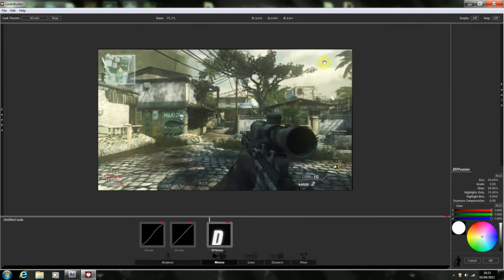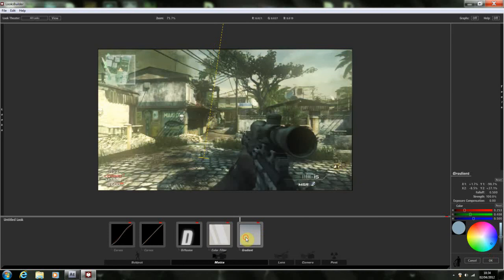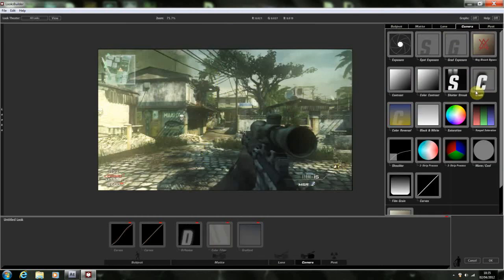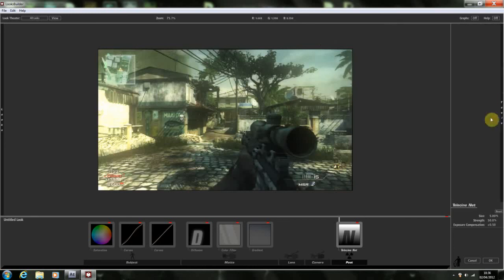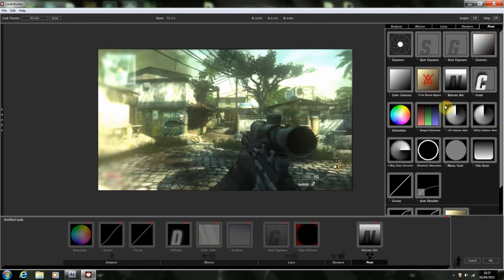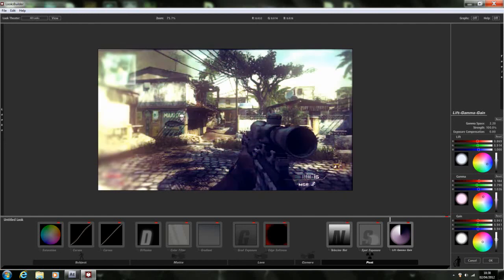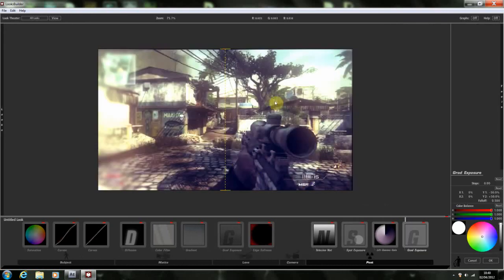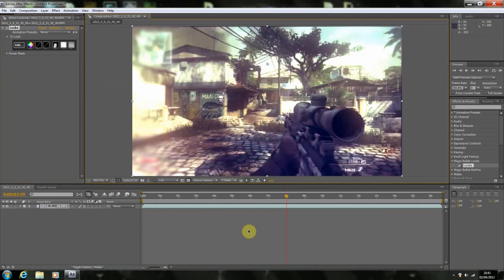Magic Bullet Looks| Colour Correction Tutorial | Free Download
Hi all, Monk7Mad here with a nice colour correction tutorial as well as a free download to the finished version. Hope you like the video and commentating.